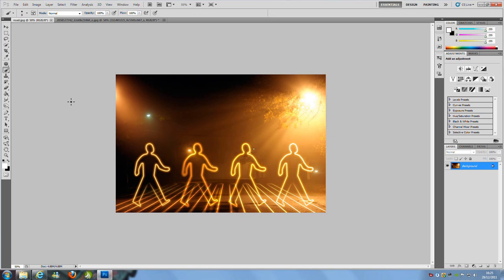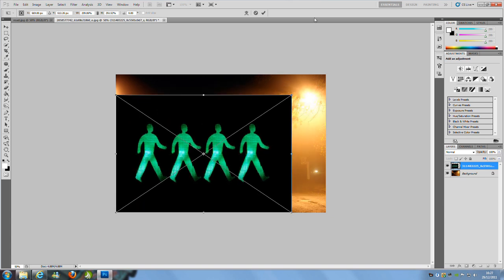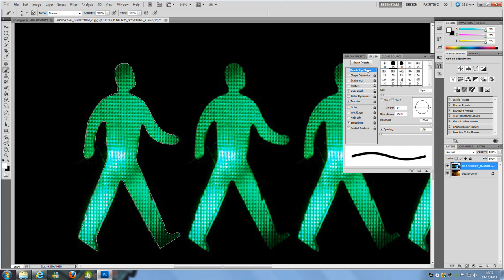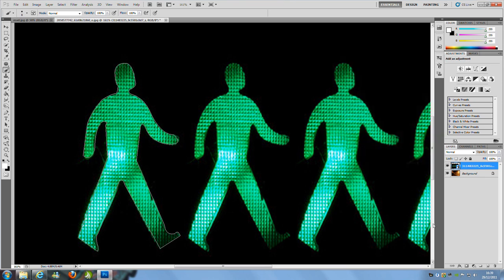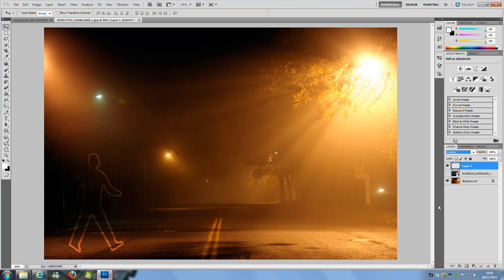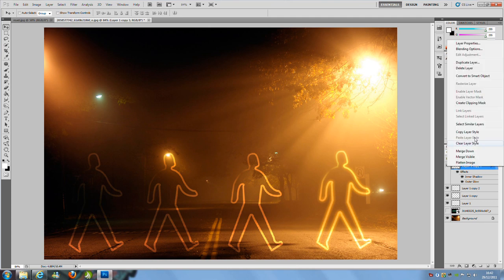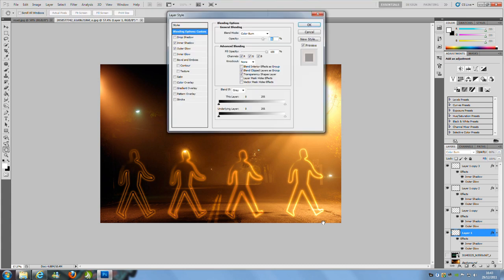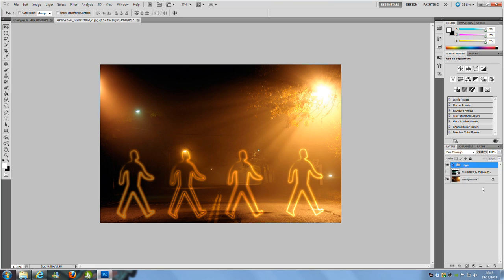Photoshop CS5 Glowing Light Painting Tutorial (Part 1)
This tutorial will teach you how to make the Glowing Light Painting in Photoshop so that you can apply this to most images so all your pictures can be perfect.

NEW T-SHIRTS!

Google Plus!